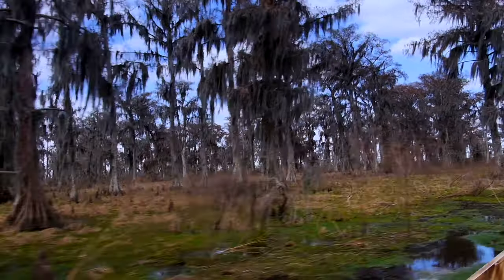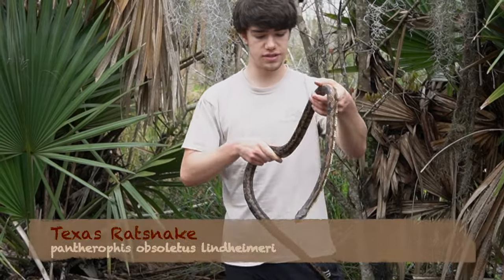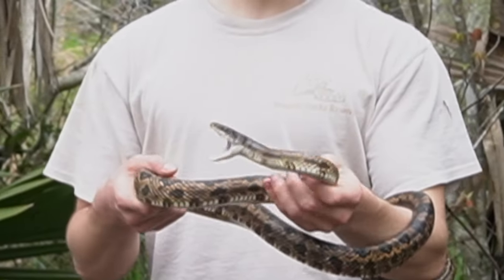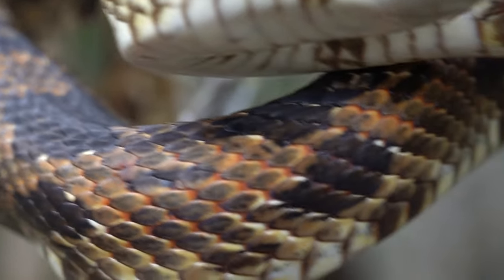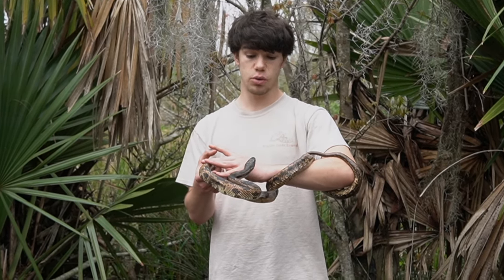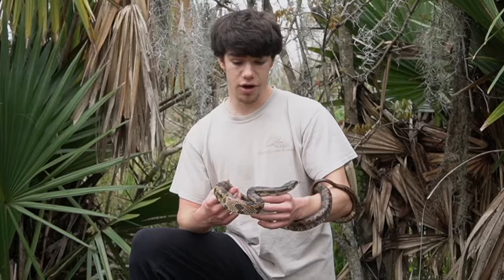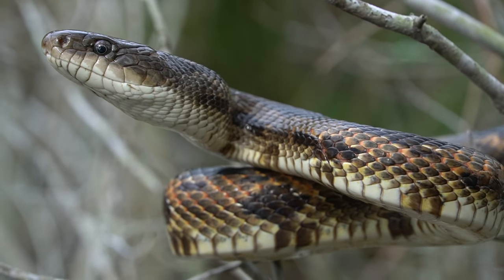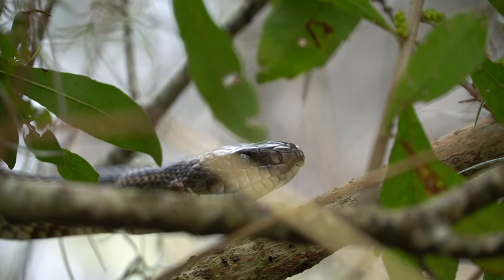5 Foot Ratsnake that can CLIMB TREES!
This is one of Louisiana's most common snakes! The Texas Ratsnake! It took a few trips down there to see one of these for some reason but eventually we got an amazing episode out of it and with a big individual too! These snakes can reach lengths of 7 feet and yet still spend a lot of their time high above the ground to either bask or hunt for birds!
Sorry for the delayed upload. I've recently made a huge change in my work life balance while also starting college. But now that the spring semester is over, I'll be able to crank out a lot of videos for the next couple months!